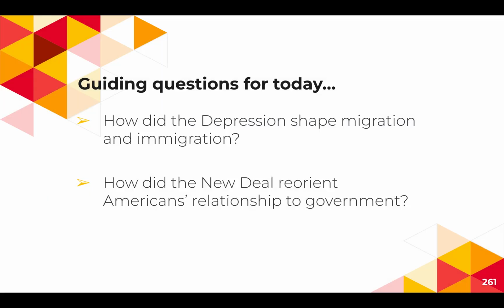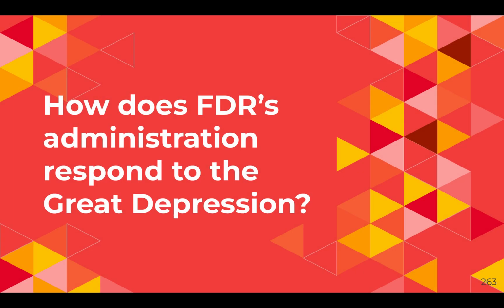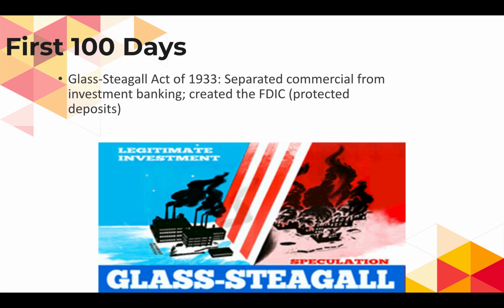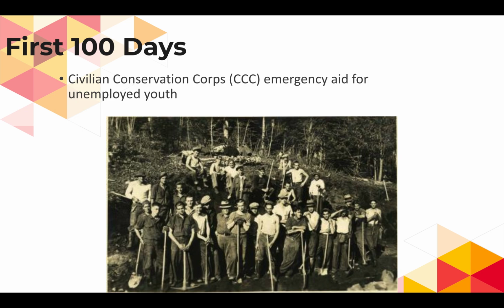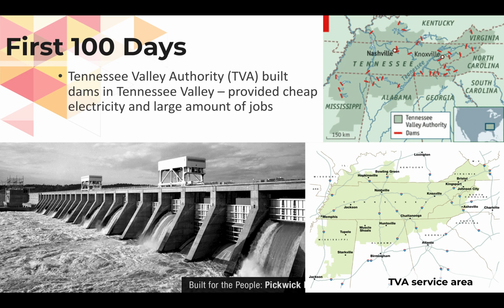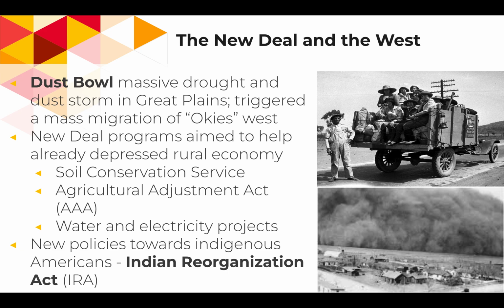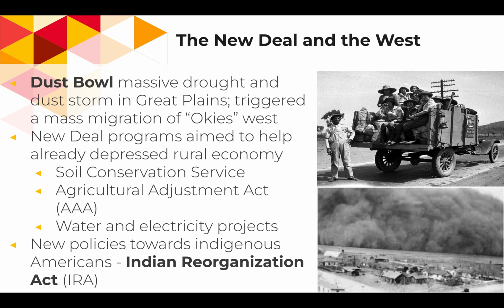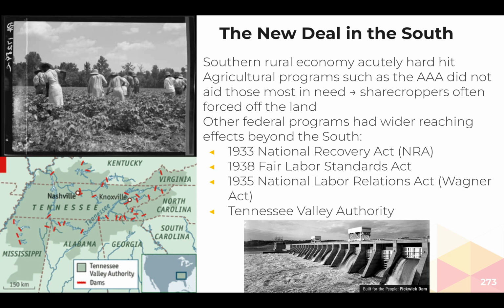U.S. History: The Great Depression: Migration and the First New Deal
0:00 - Intro (Readings, key terms, guiding questions)
0:48 - Mexican "Repatriation"
3:53 - FDR's First 100 Days (Overview)
7:02 - Glass-Steagall Act/Federal Deposit Insurance Corporation (FDIC)
8:37 - Civilian Conservation Corps (CCC)
11:16 - Public Works Administration (PWA)
12:23 - Tennessee Valley Authority (TVA)
15:23 - Agricultural Adjustment Act (AAA)
16:52 - The New Deal and the West (The Dust Bowl, The Indian Reorganization Act)
21:51 - The New Deal and the South
24:44 - Conclusion

RESOURCES:
-Link to reading: American Yawp (vol II) Chapter 23 (“Migration and the Great Depression,” “Franklin Delano Roosevelt and the ‘First’ New Deal,” and “The New Deal in the South”)

NOTES/CORRECTIONS:
8:32 - I said "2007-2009" when I mentioned the Great Recession, when I meant to say 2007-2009